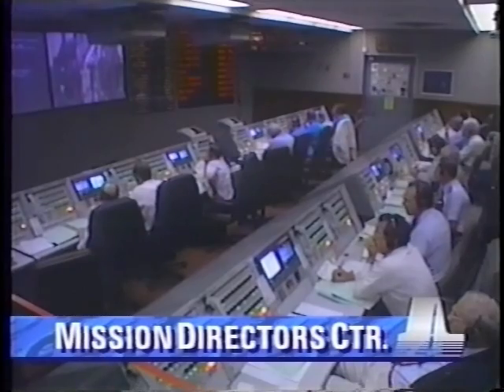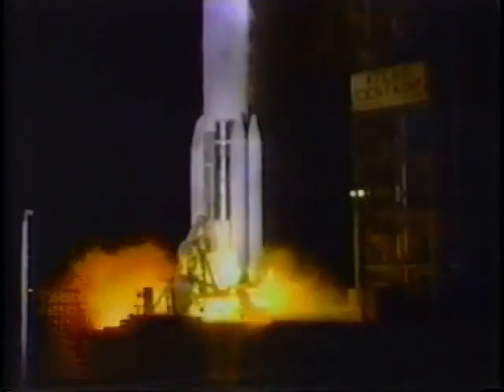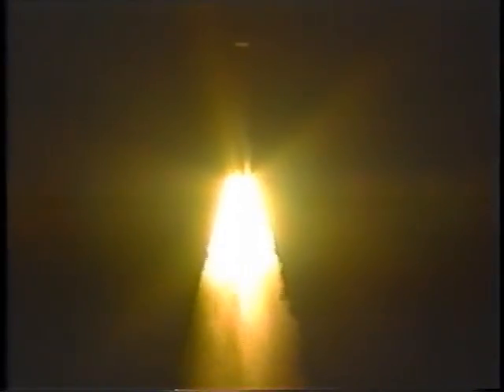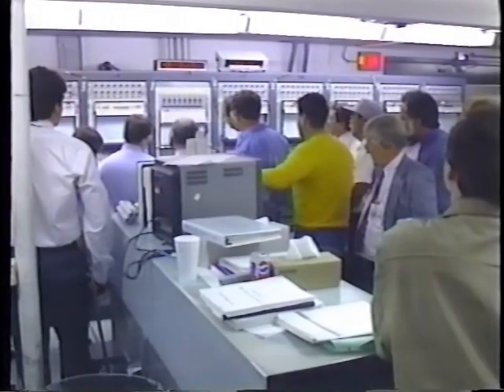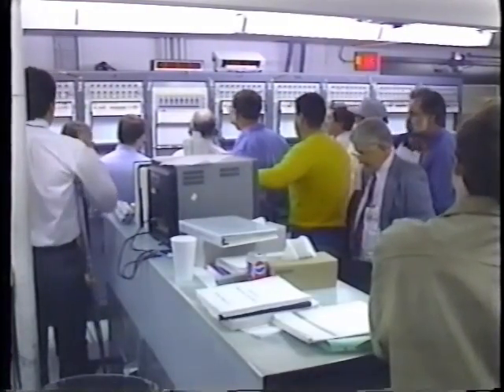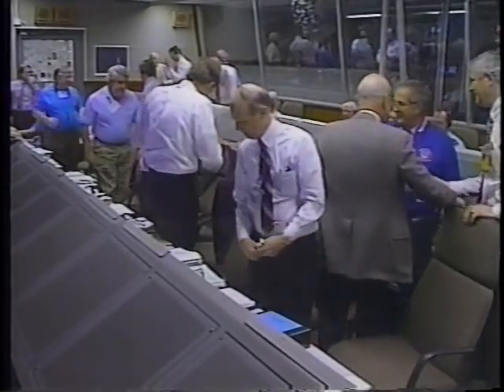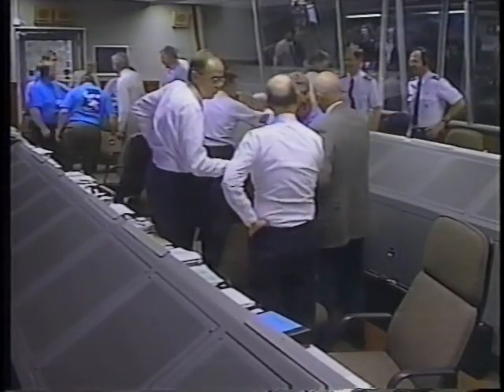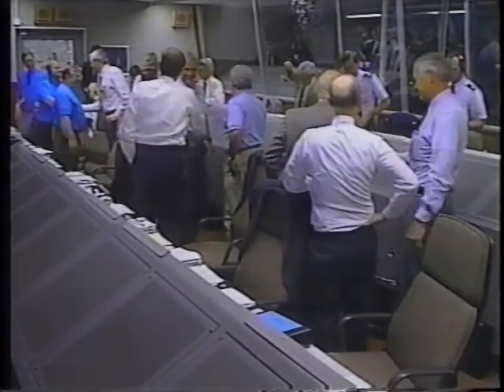Telstar 401 Launch 1993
Telstar 401 Launch December 16, 1993 Bob Brown Program Manager